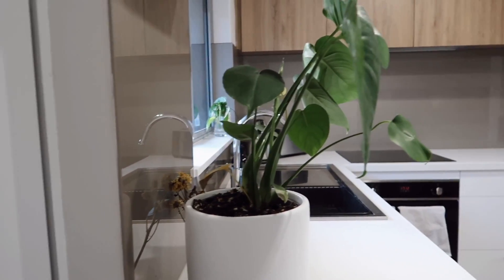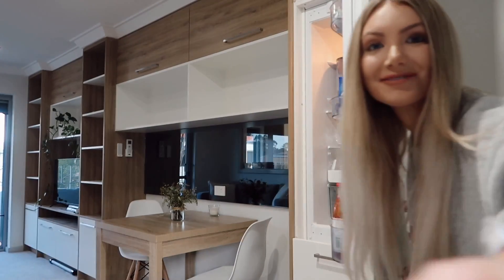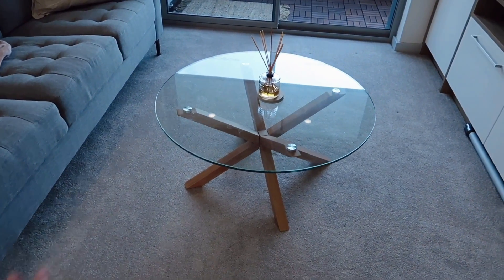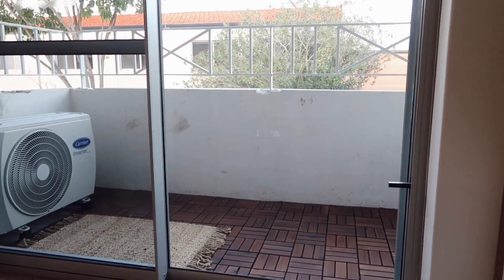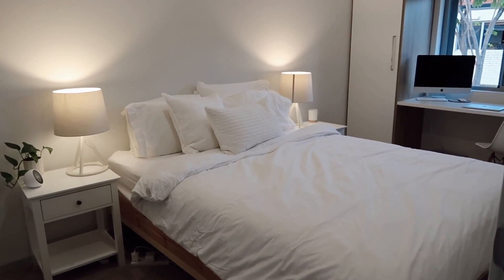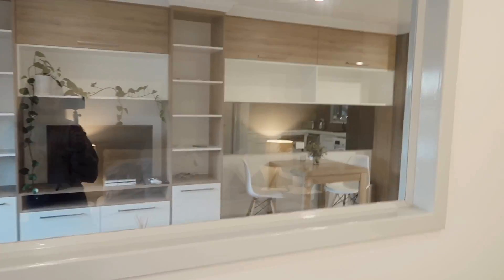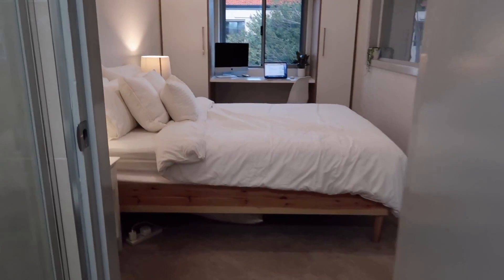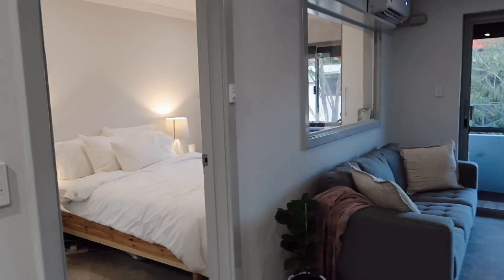I MOVED OUT!! (apartment tour)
if someone told me i'd be filming this 3 months ago i wouldn't have believed you. v grateful.